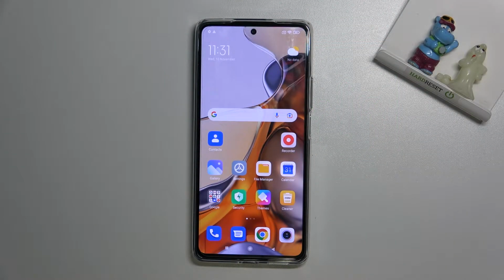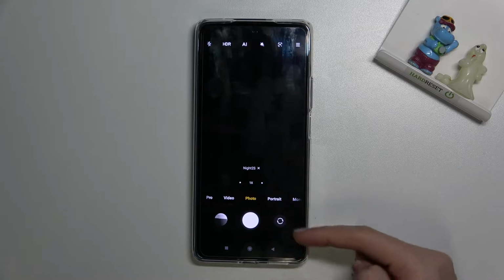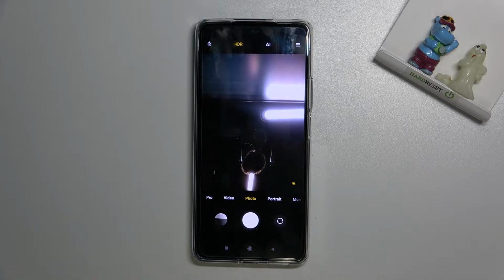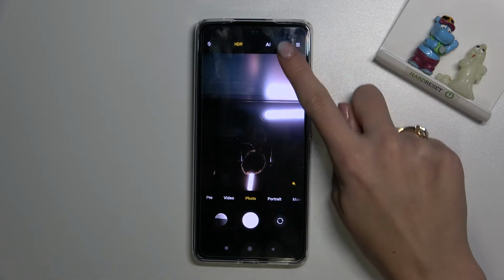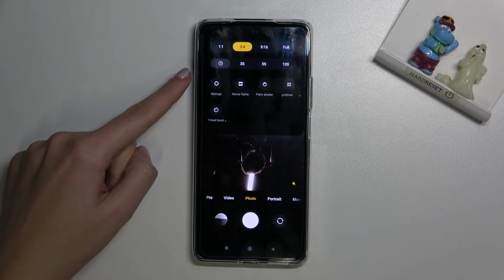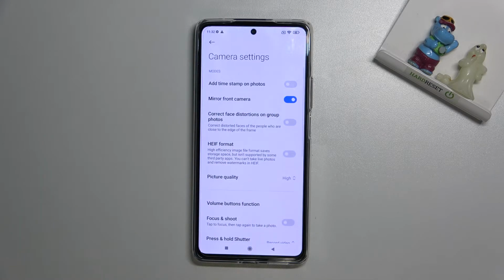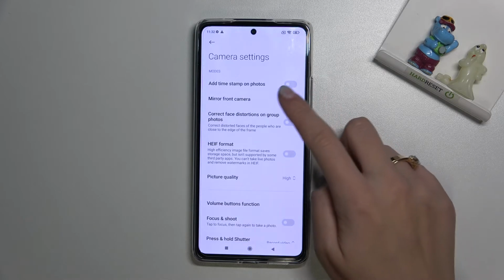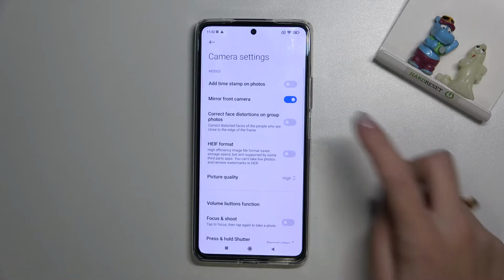How to Enable & Disable Camera Mirror Effect on XIAOMI 11T Pro – Find & Manage Mirror Effect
In today’s video, we will show you the quickest way to set up the camera mirror effect on XIAOMI 11T Pro. Let’s find out where is the mirror effect located in the camera settings on XIAOMI 11T Pro. With this tutorial, you will learn how to smoothly enable or disable this effect. So let’s not wait any longer and play the video guide above to find and manage the mirror effect on XIAOMI 11T Pro. If you’re trying to find more features on your XIAOMI 11T Pro, be sure to visit HardReset.info YT channel to discover more useful tutorials and tips.